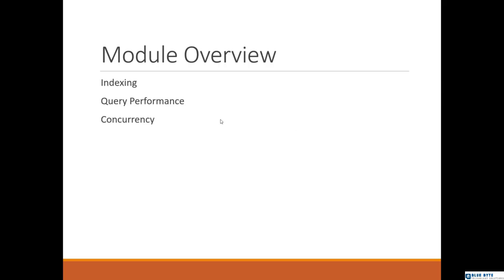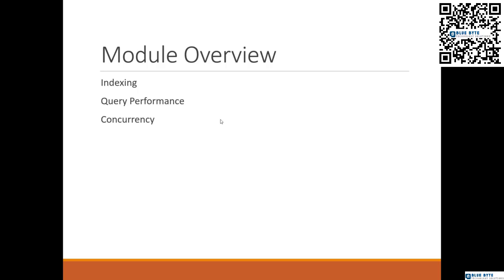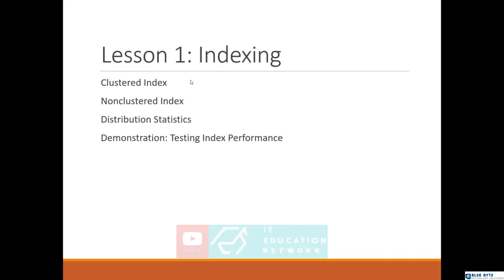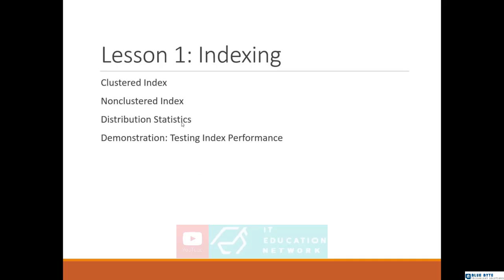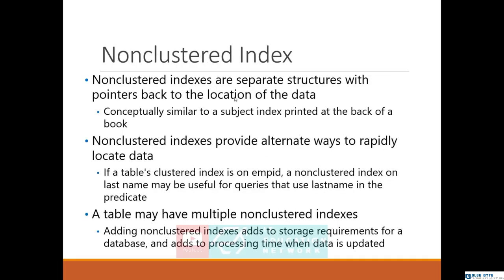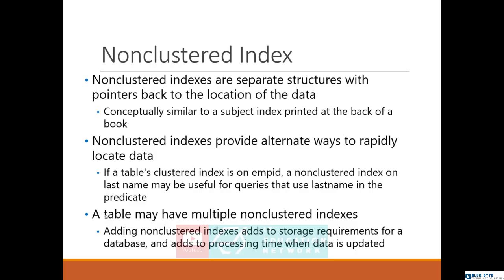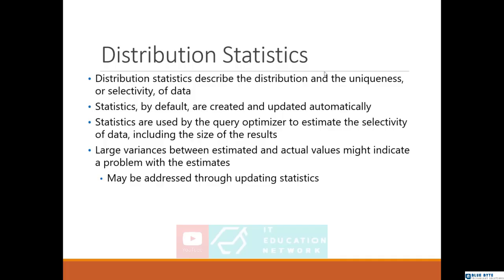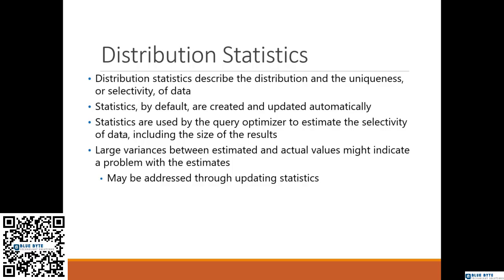SQL Server 2019 - 52 - Index